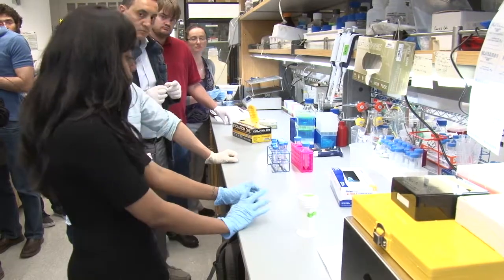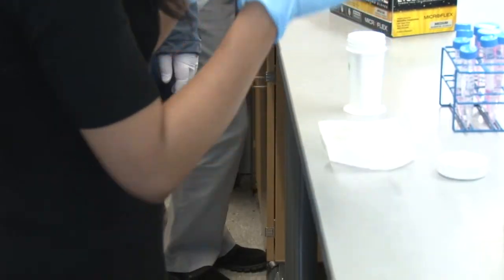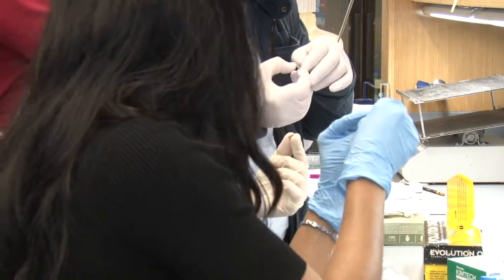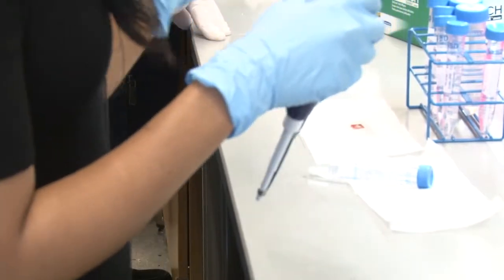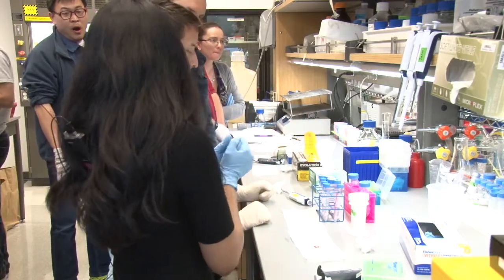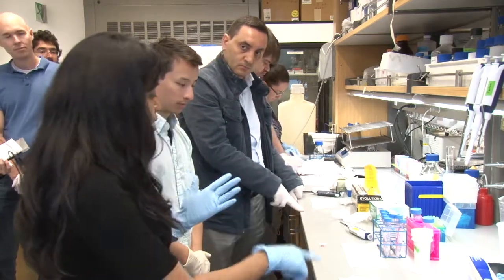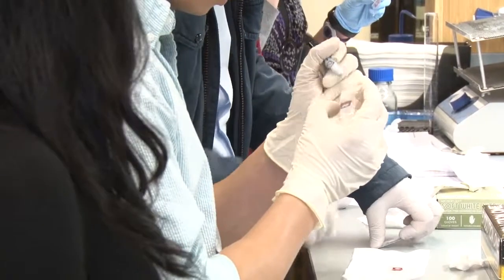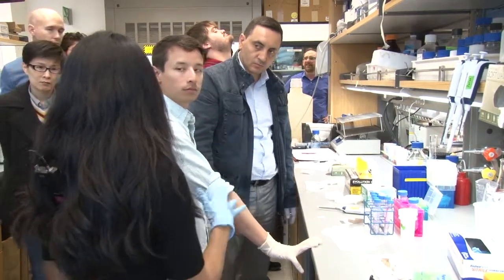05_Wet Lab Protocol Monica, 28 min